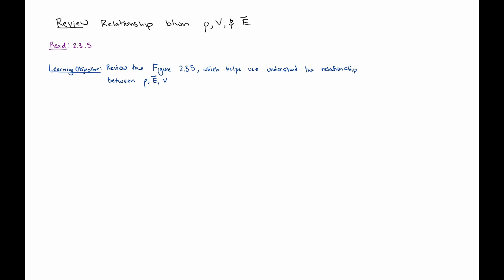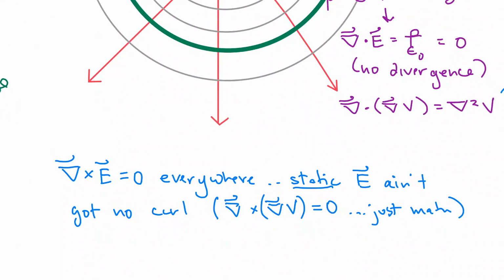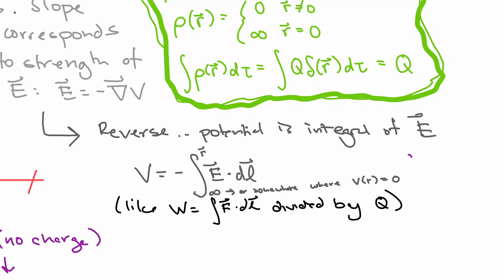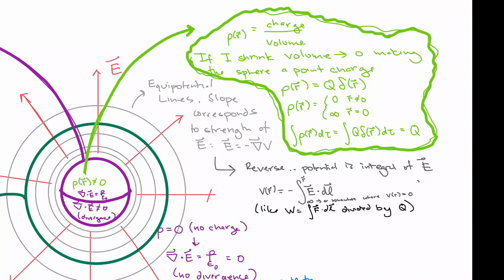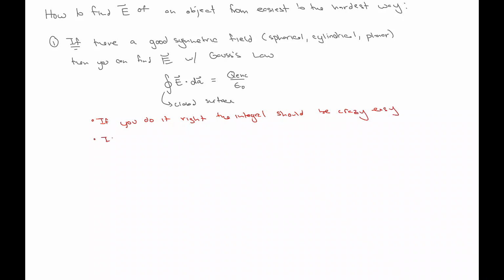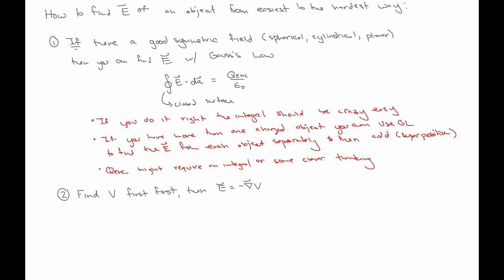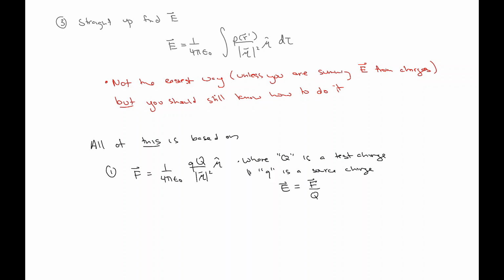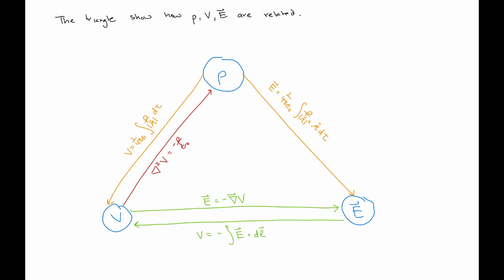40. Review of the Relationship between rho V and E